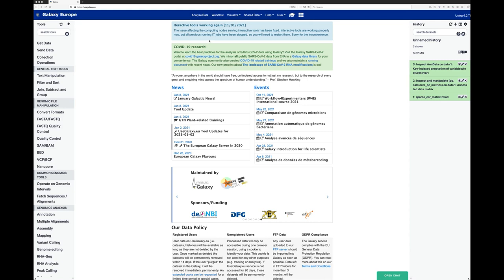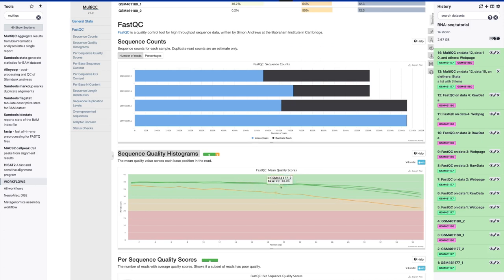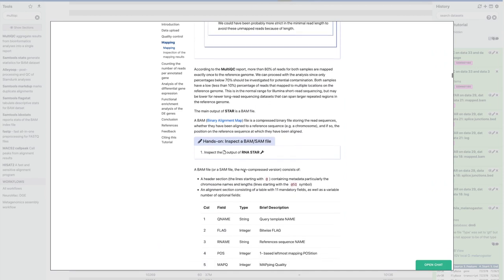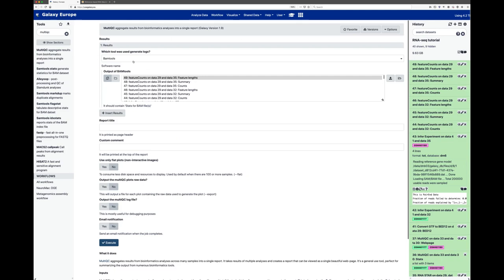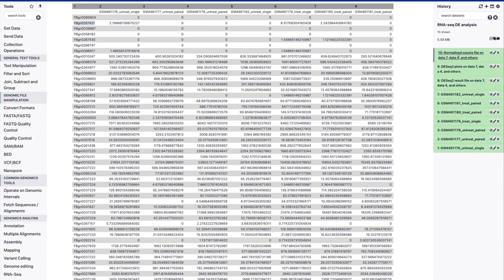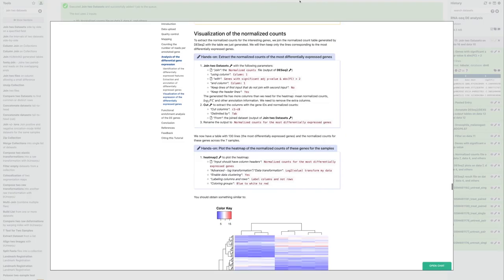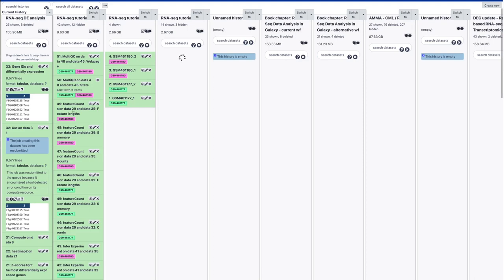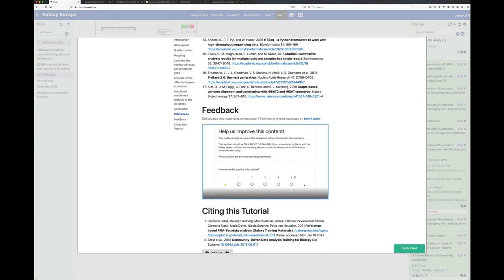GTN Training - Transcriptomics - Reference-based RNA-seq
Speaker: Berenice Batut
Subtitles By: Saskia Hiltemann, Helena Rasche